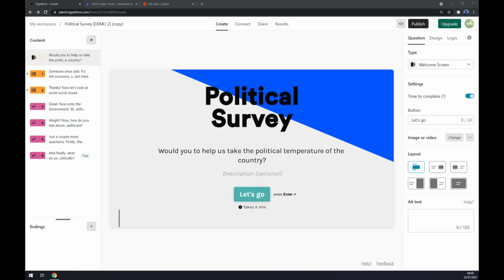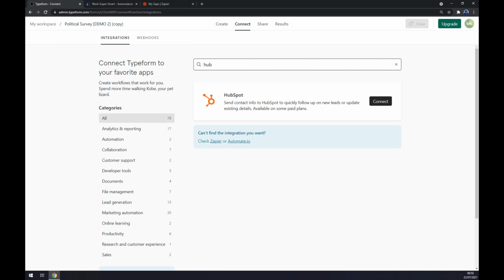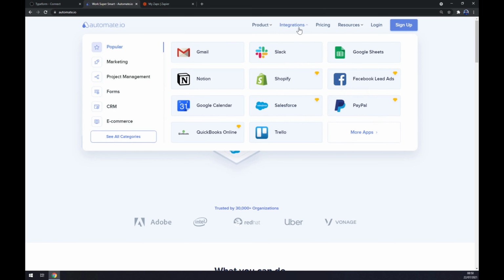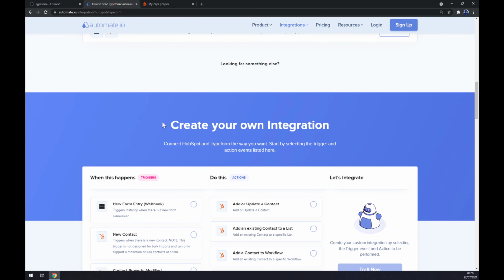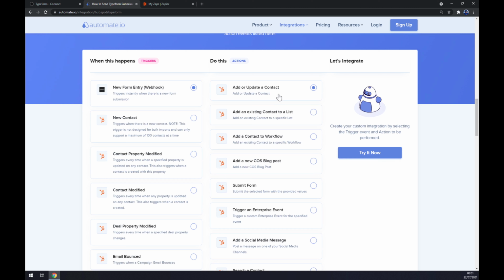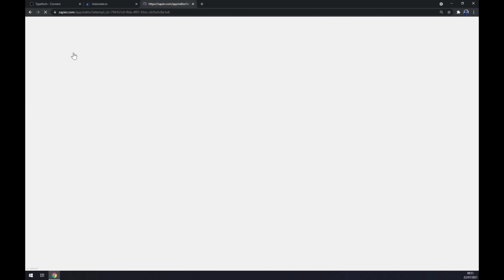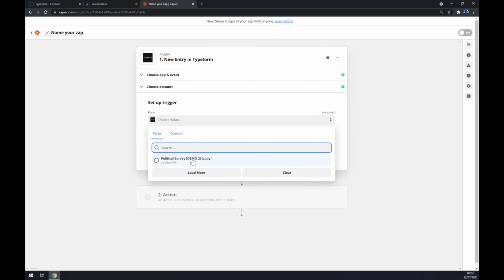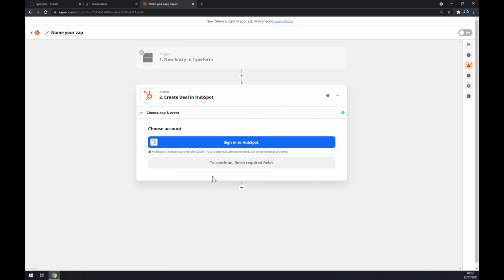How to Integrate Typeform with HubSpot 2022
In this video you will learn How to Integrate Typeform with HubSpot 2022

GET AMAZING FREE Tools For Your Youtube Channel To Get More Views:
Tubebuddy (For GROWTH on Youtube):